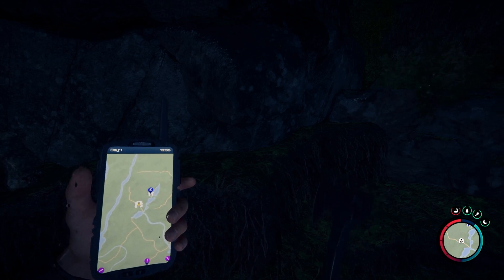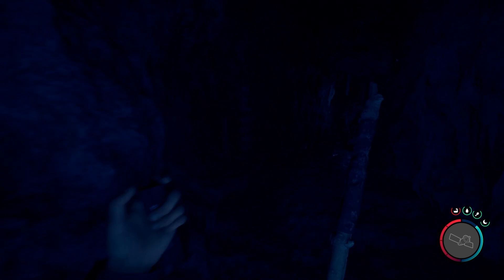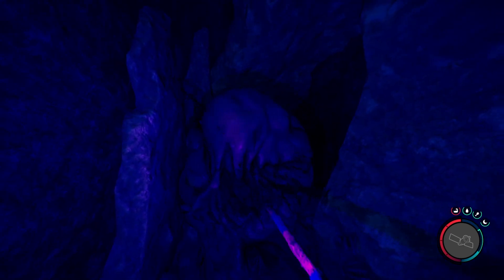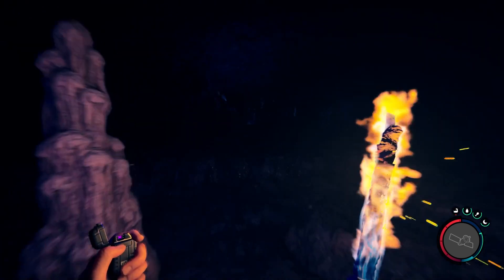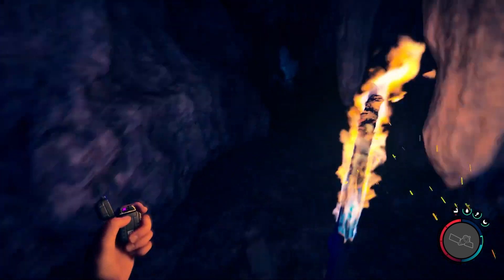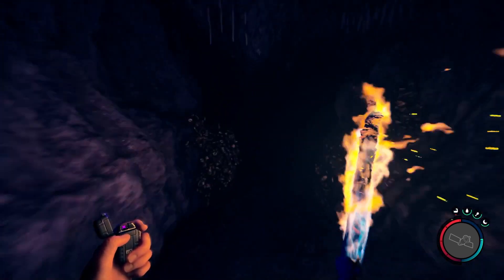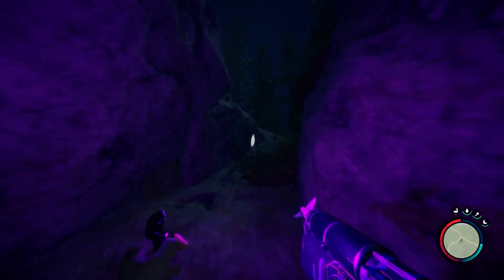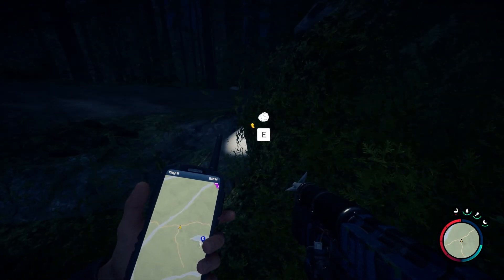Sons Of The Forest: Rope Gun Location